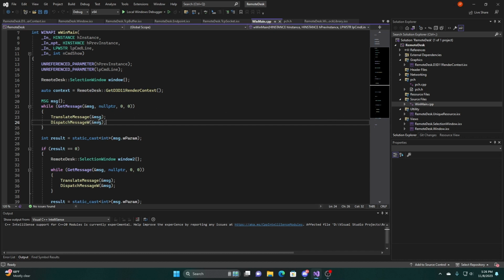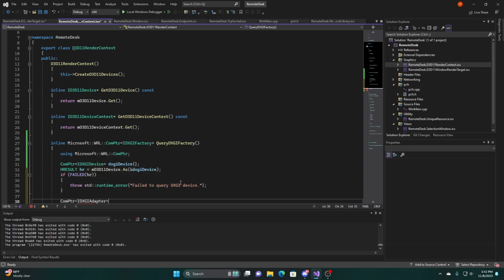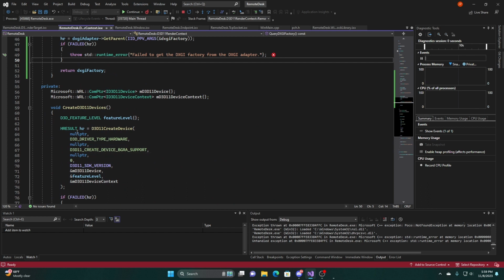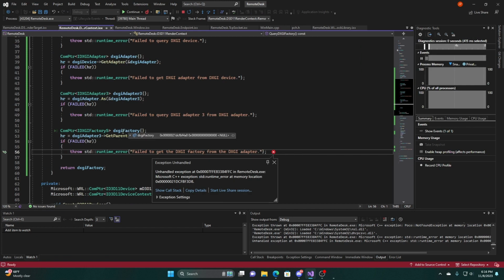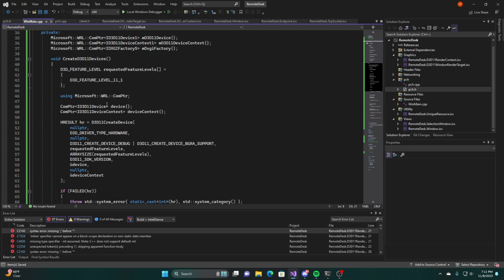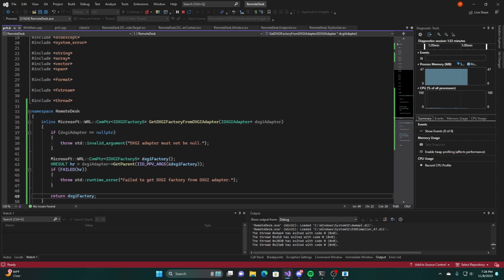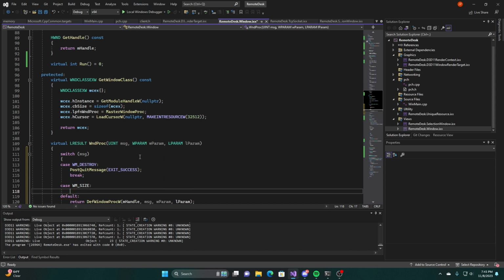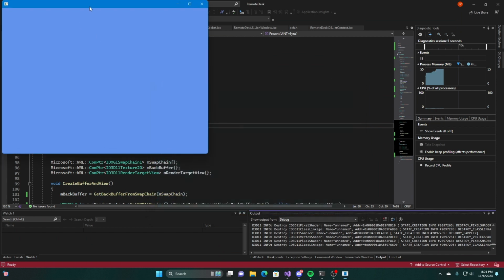Networking In C++ - Creating A Full Application In C++ (Remote Desk) Part - 5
In this video we will struggle with DXGI for a bit then we get it working. We will also create and use a render target class.

If you enjoy the content on this page please consider donating to keep this kind of content up.